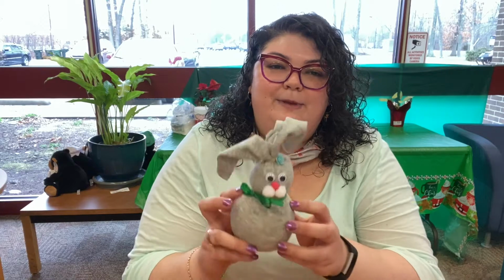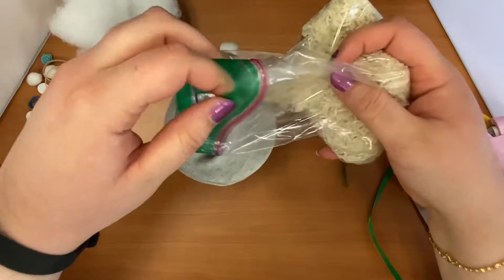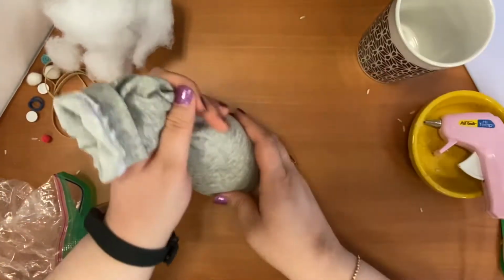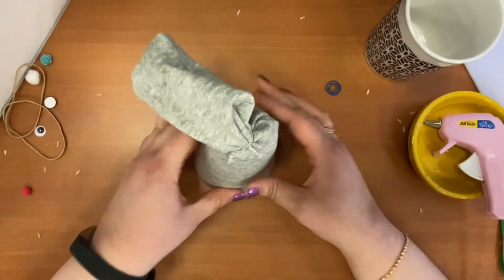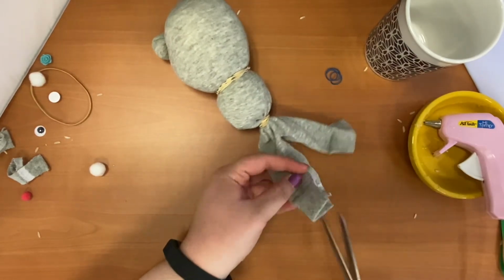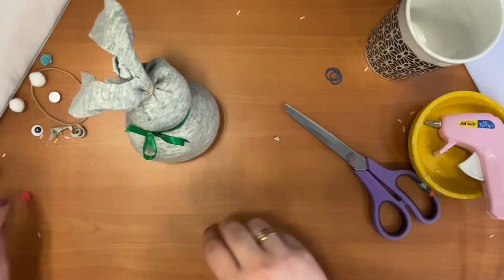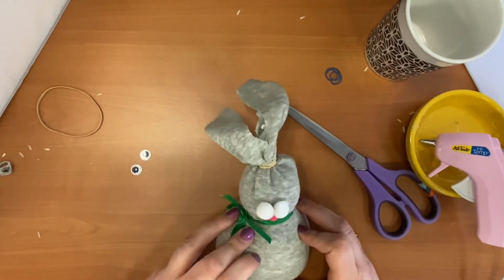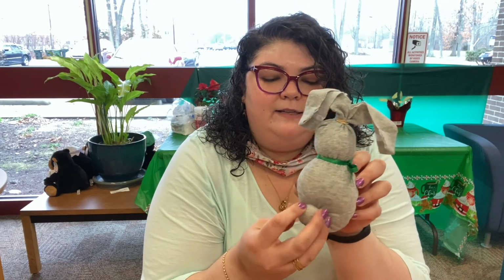Sock Bunny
Check out this month's family craft! We'll give you all the supplies you'll need to make your own cuddly sock bunny. This craft is open to kids ages 6 and up to do at home with their adult.

We have limited supplies, so registration is required